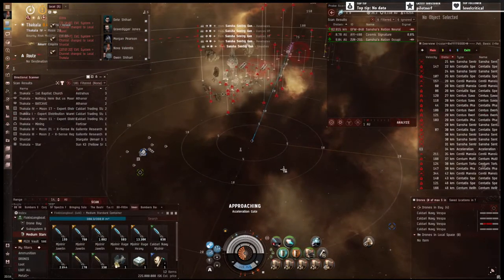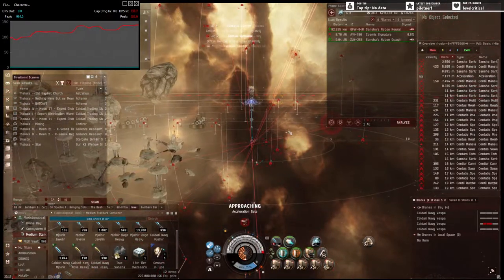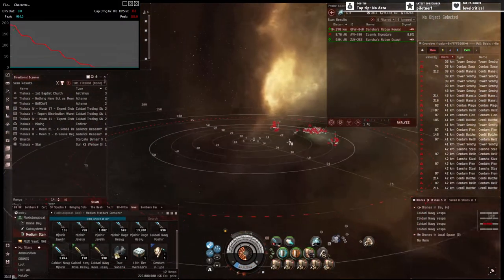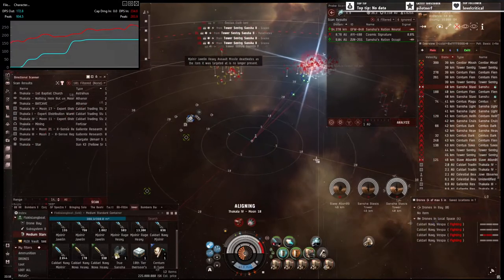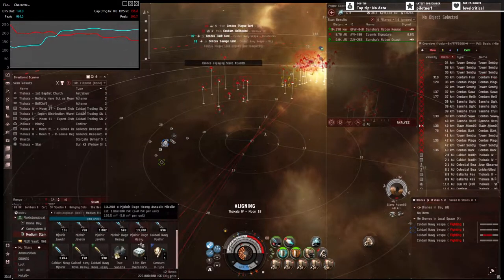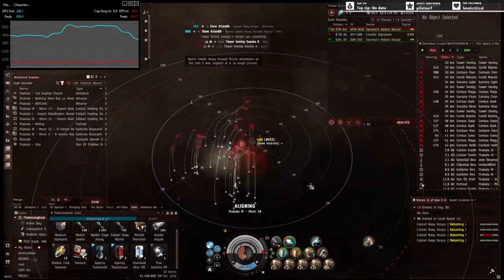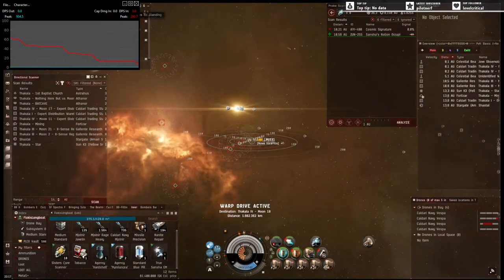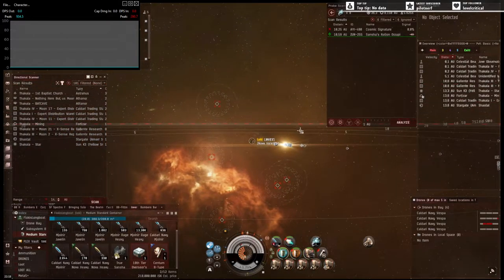Sansha 5/10 Sansha's Nation Neural Paralytic Facility - Quick guide.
AMMO:
-In final room use long range ammo that can reach to 47km or more. I used javelin missiles for this.
- for the first room I'd use ammo with good application, faction missiles in this case.
Best to shoot is EM, second best Thermal.

TANK:
Tank high EM/Thermal resists, high velocity helps too.
Final room can have over 900ehp/s incomming dps briefly.
In second room dont bump the accell. gate go straight for activation.

TL:DR
room 1, pew everything
room 2, dont pew go through
room 3, pew slave ation

FITS:
My Fit